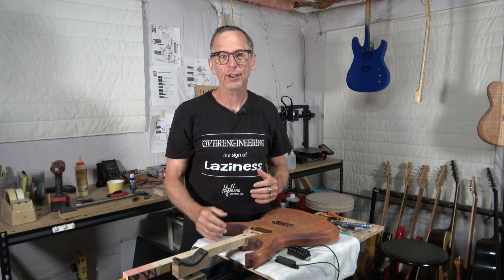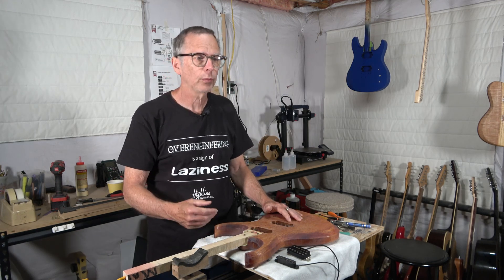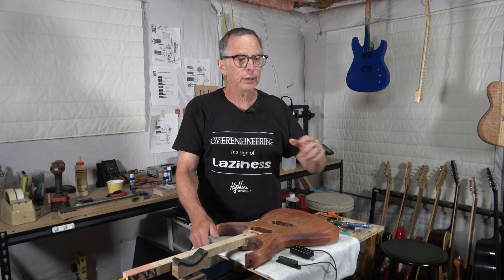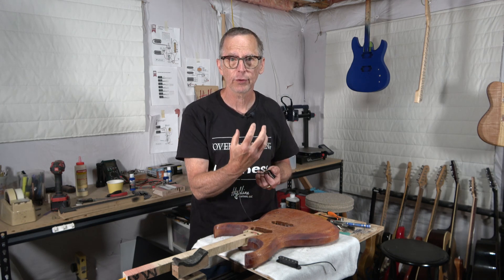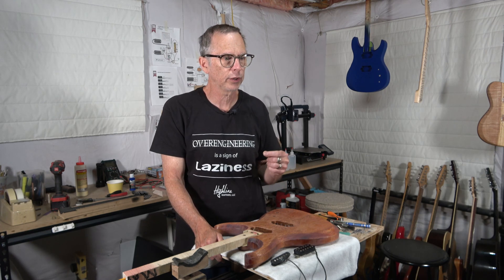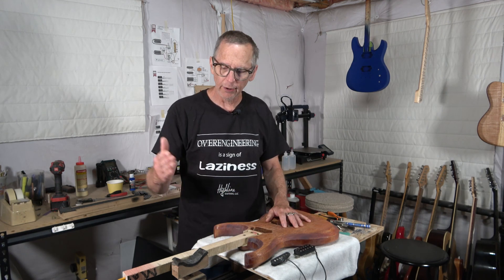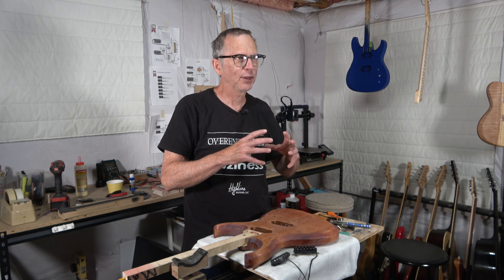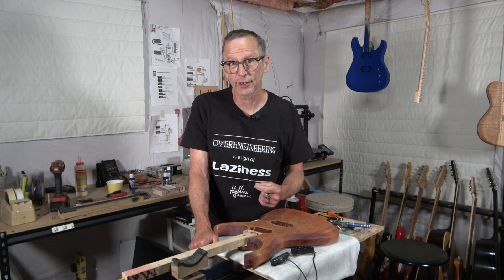Can You Plan Or Predict The Tone Of An Electric Guitar Before It Has Been Made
In this video, I will explain how I plan for how the tone on an electric guitar will sound like before it has been made.